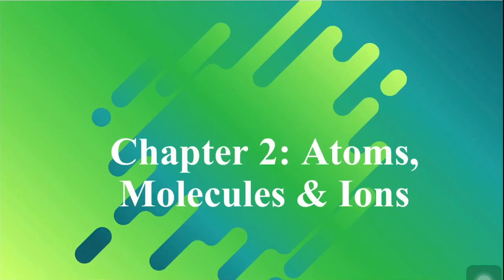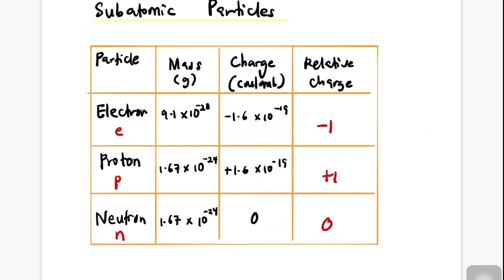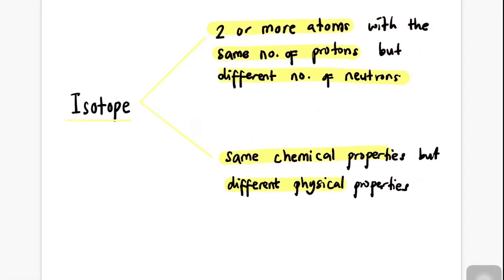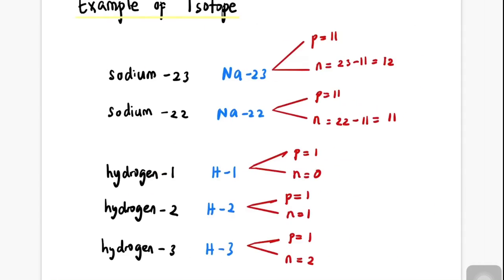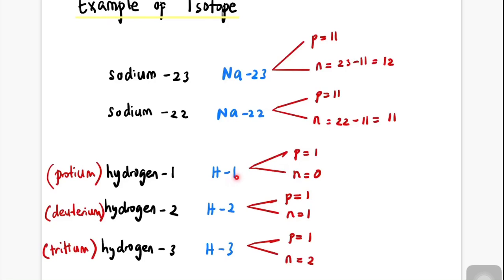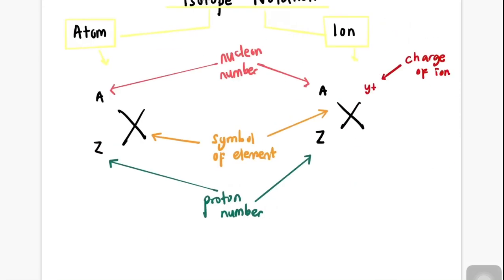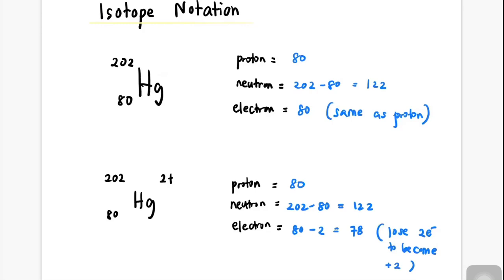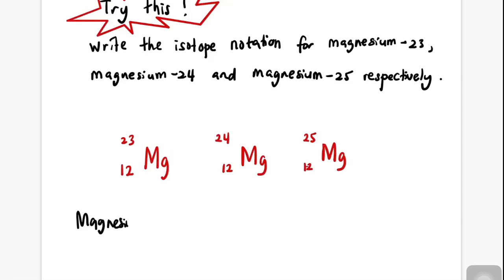Proton Number, Nucleon Number & Isotope | SES DK014 Chapter 2.1 | SDS SK015 Chapter 1.1 (Part I)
SES Chemistry DK014 Matriculation
Chapter 2 : Atoms, Molecules & Ions
Subtopic 2.1 : Proton Number, Nucleon Number & Isotope

0:00 Intro & Learning Outcomes
0:23 Sub-atomic Particles

1:04 Proton Number, Z & Nucleon Number , A

1:29 Isotopes
1:45 Example of Isotopes

3:15 Isotope Notation
3:37 Example of Isotope Notation

4:13 Try This